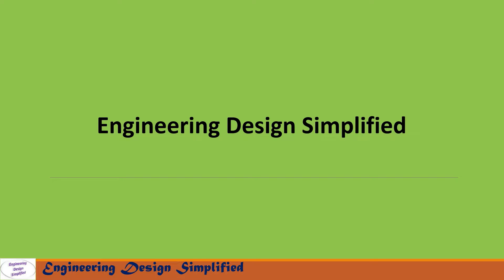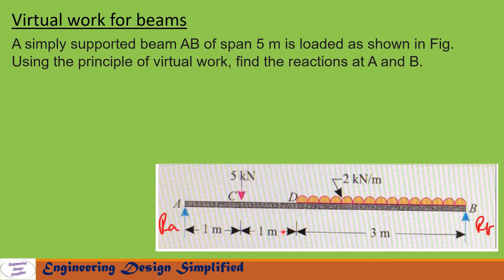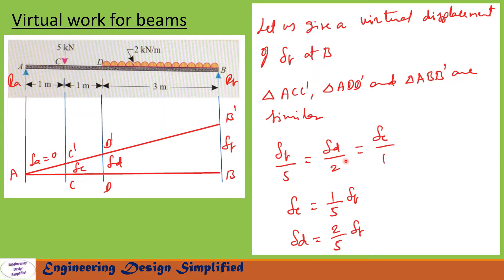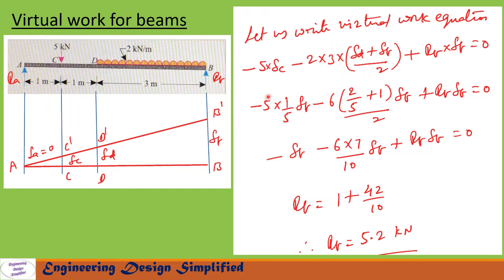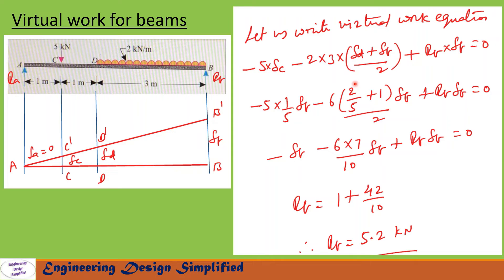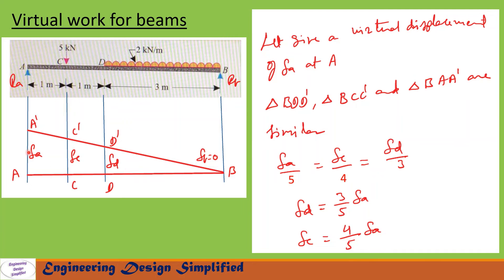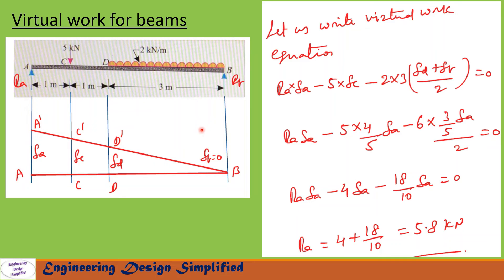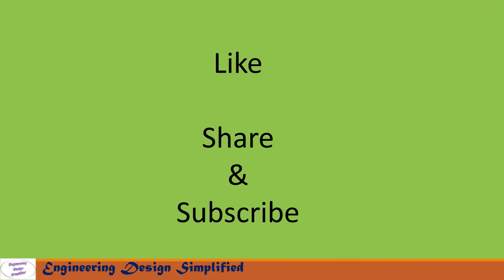Virtual work beams | Simply supported beam with UDL and point load - 21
A simply supported beam AB of span 5 m is loaded as shown in Fig. Using the principle of virtual work, find the reactions at A and B.